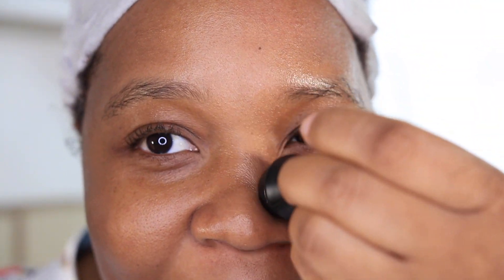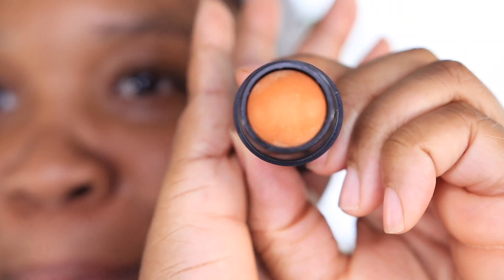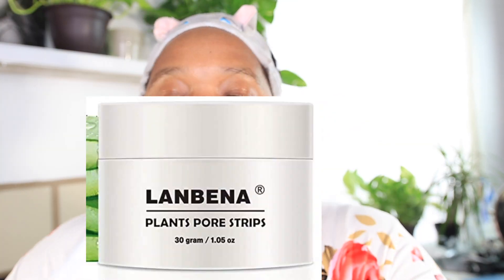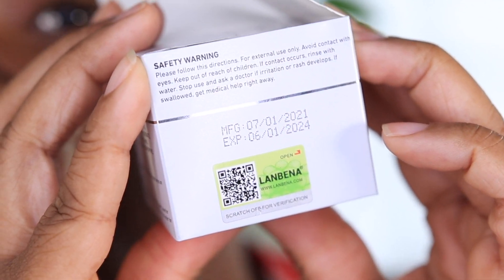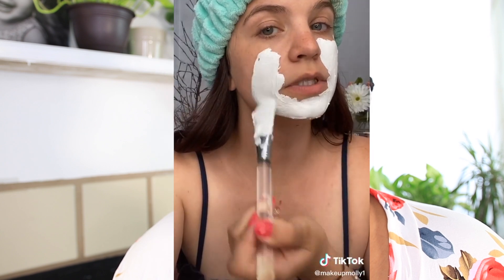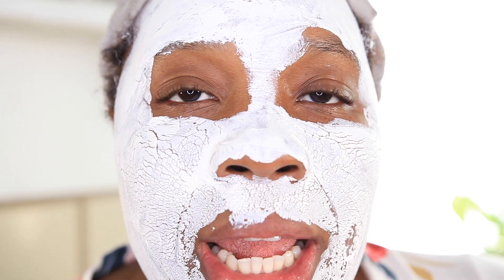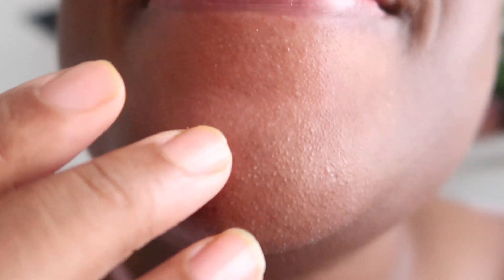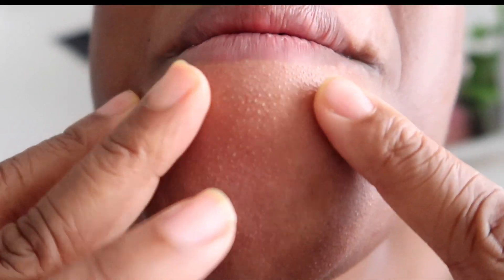Testing Amazon Cheap BLACKHEAD Products! LANBENA Blackhead Mask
Testing LANBENA Blackhead Mask Remover FROM AMAZON skincare blackheads amazon CHEAP AMAZON Blackhead Beauty PRODUCTS

LANBENA Blackhead Mask Remover FROM AMAZON  We are testing amazon cheap skin care products to see if they work. TikTok is like a rabbit whole for so many cool Amazon finds and I’m excited to see if they will work. These hacks really amazed me since they are under 20 dollars. Even though some were painful I am excited to give them a try. When I Tried the Best-Selling Amazon Skincare Products! I wasn’t expecting that I would try the ones that work for my blackheads as well. If you would like your sebaceous filaments to be under control! I am sure you will enjoy some of these products. Did we fall for the tiktok scam or is this the best Amazon BEAUTY Product Skincare haul yet! Have you tried some of these AMAZON beauty products??

 Amazon Skincare Products Tested :

REVLON Oil-Absorbing Volcanic Face Roller

LANBENA Blackhead Mask Blackhead Remover

SKINFOOD Egg White Pore Mask

TONYMOLY Tako Pore Black Head Scrub Stick